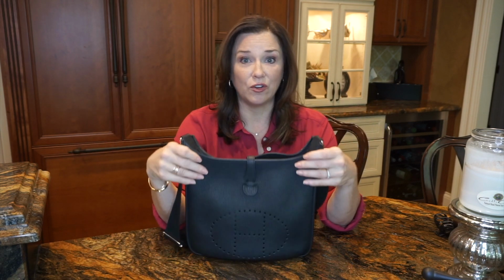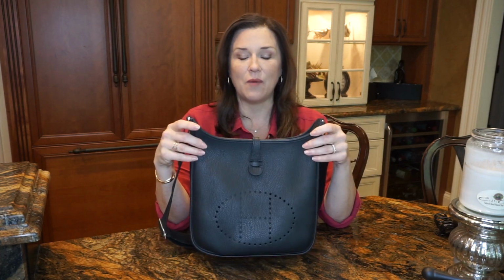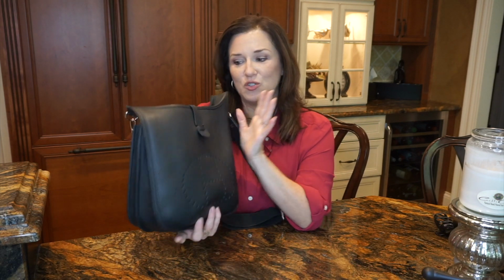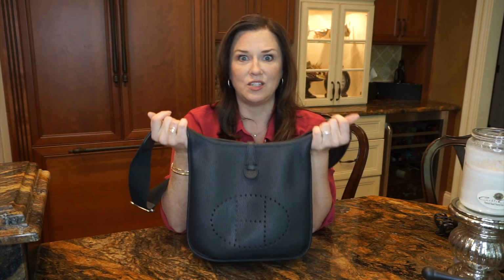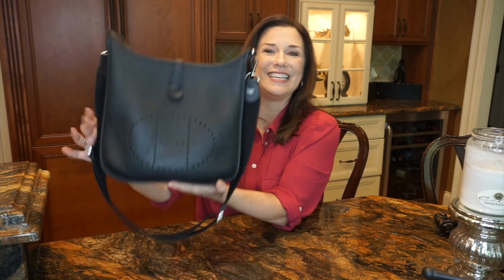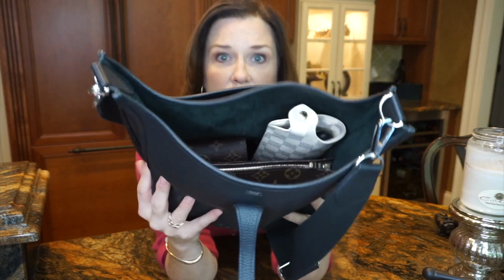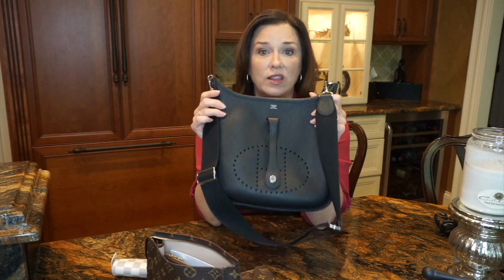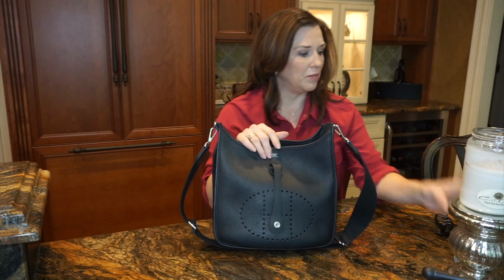Hermès Evelyne lll - My Experience/Experiment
I am experimenting with Hermes...let me show you what I mean!

Jennifer V.
U.S.A